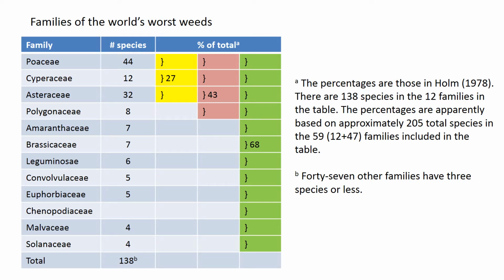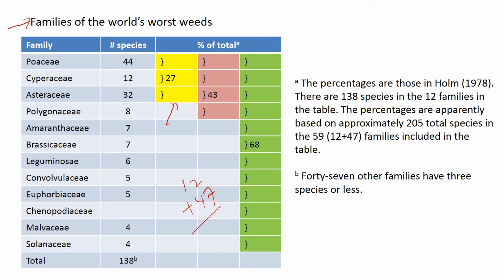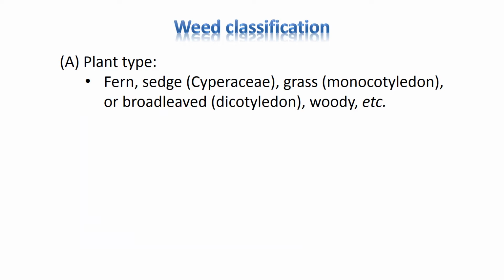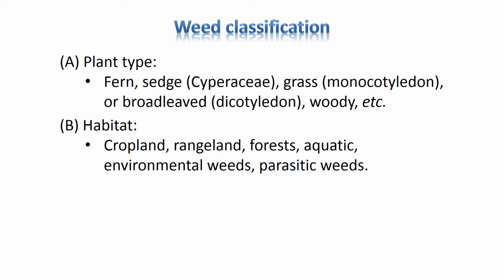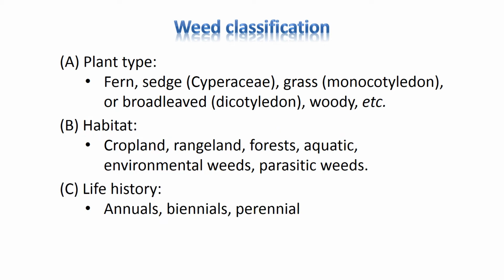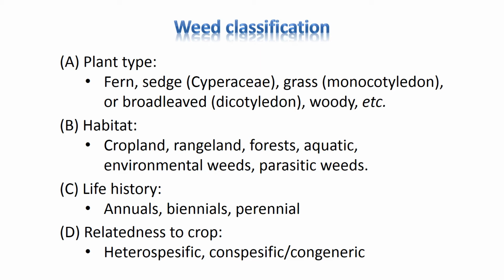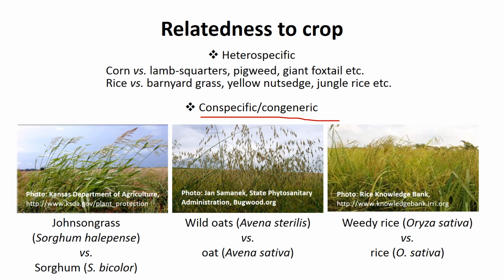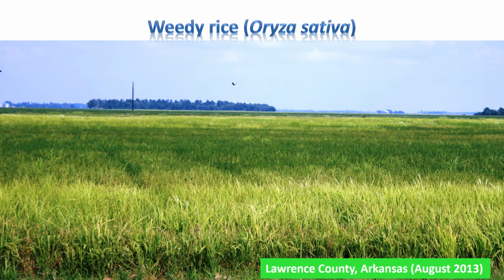SIE3007 Lect 2 Classification and Characteristics